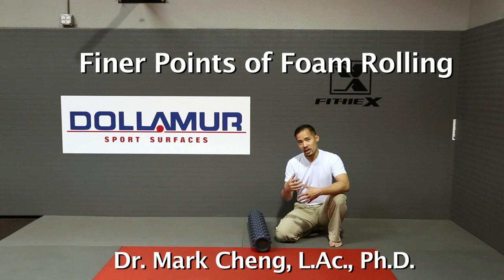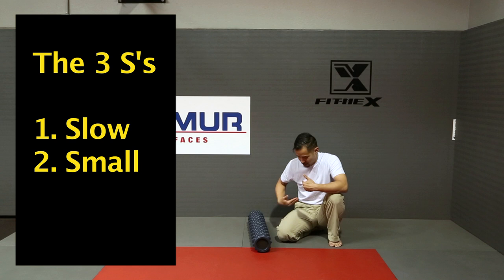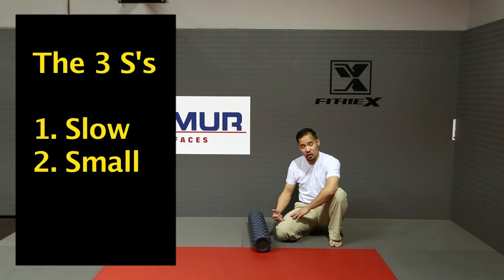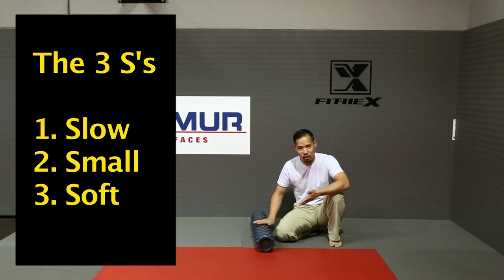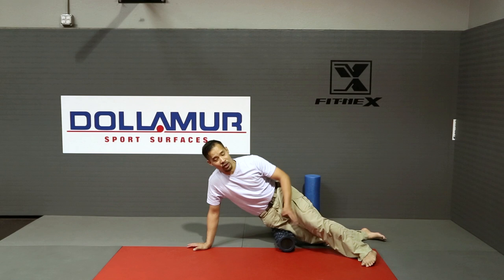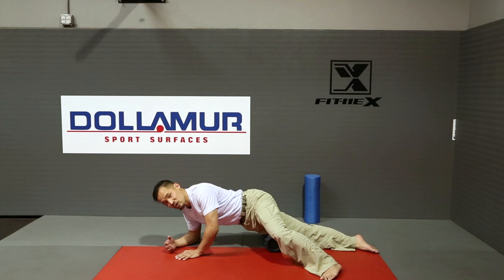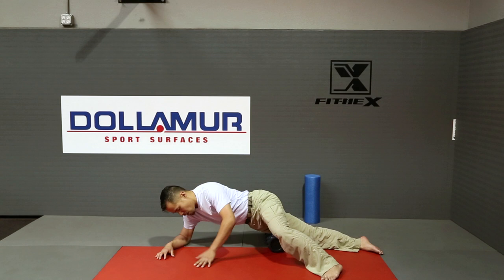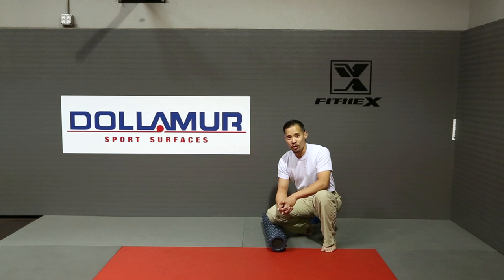Dr. Mark Cheng's Rehab Prehab Series #2: Finer Points of Foam Rolling & Myofascial Release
Dr. Mark Cheng, L.Ac., Ph.D., is one of the leading authorities in functional movement screening and corrective exercise training methods.

Following up with his Intro to Foam Rolling, Dr. Cheng breaks down the 3 S's which make your foam roller trigger point release much more effective. People tend to use foam rollers in a hurried fashion, with long strokes, and stiffen up unconsciously out of a guarding reflex. This improper execution either does nothing or simply diminishes the trigger point's tension very slightly.

In this short clip, Cheng reviews how to roll the vastus lateralis line, demonstrating the ideal pacing and execution to give you the best results. The principles explained & demonstrated in this vidclip, however, apply to all self-myofascial release techniques that Dr. Cheng teaches.

Using these foam rolling techniques before & after your workout can provide your body with better performance, making it easier for you to maintain better technique and joint alignment while training and competing.

These clips are not meant to replace the proper diagnosis & care of a properly trained, qualified, and licensed physician. Rather, they're here to give both health care/fitness professionals and the general public another tool set in the maintenance and understanding of the human body.